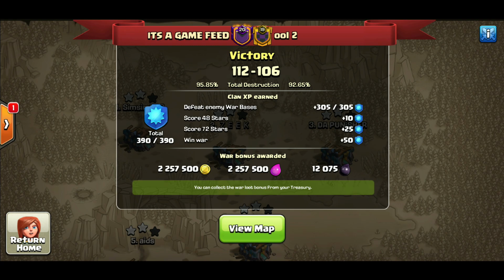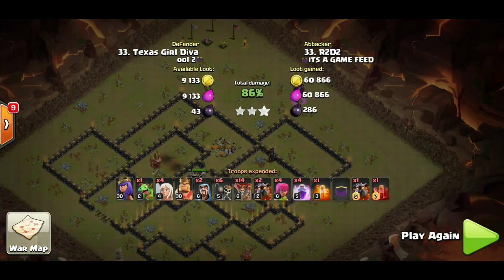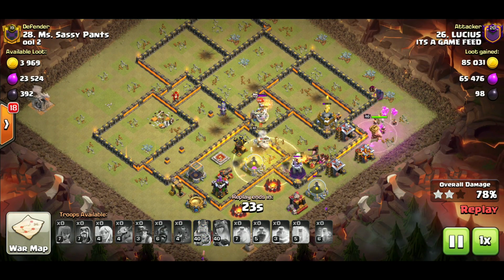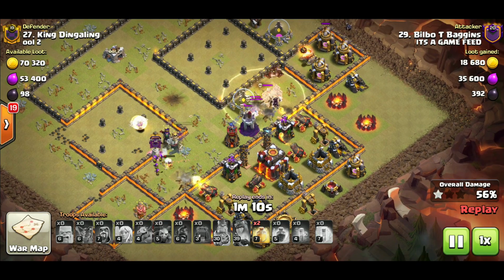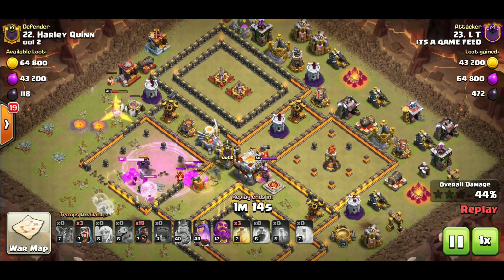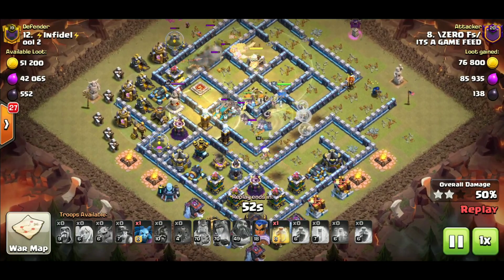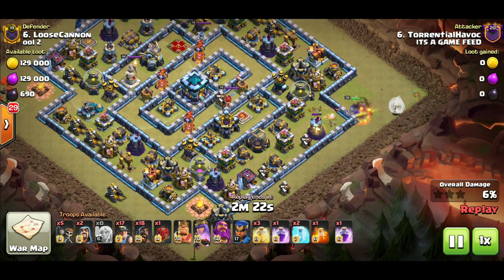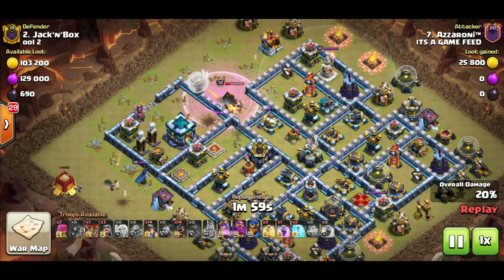Wagering 26 War Win Streak Against 13 War Win Streak! - Clash of Clans 2020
Latest war where we are wagering a 26 war win streak against a clan that has a 13 war win streak! Watch the video to see whos streak gets broken. Hope you enjoy!